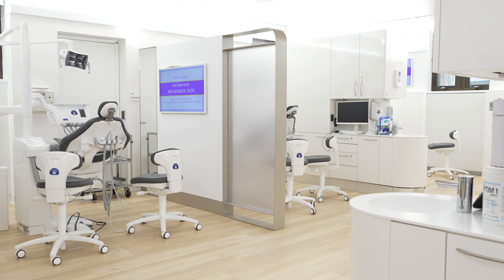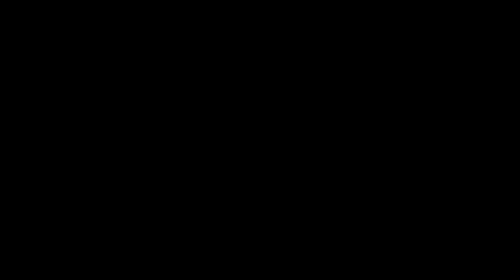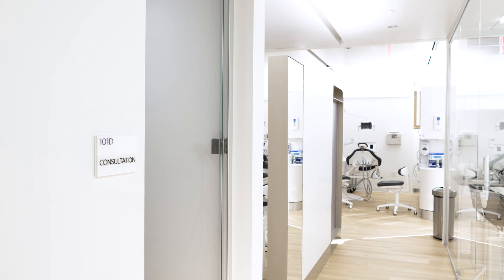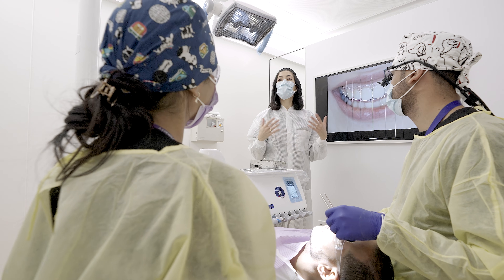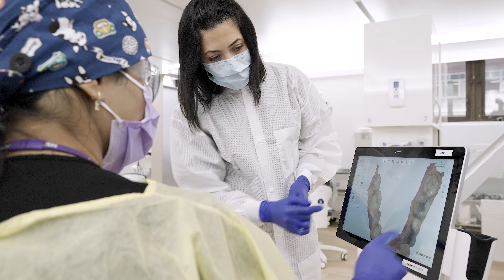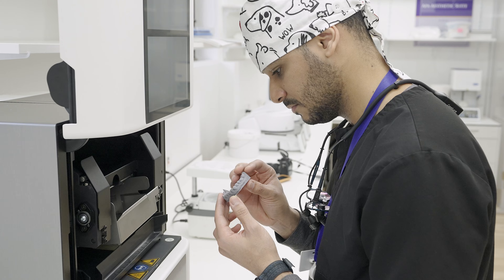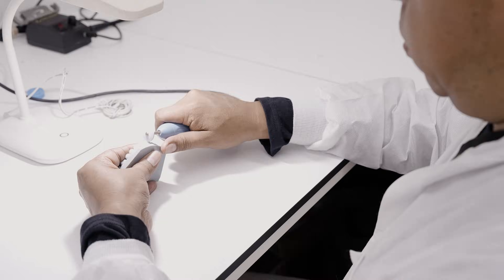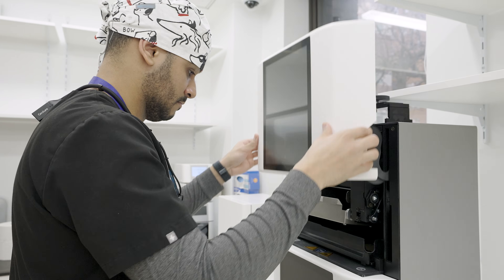Explore the Apa Aesthetic Suite with Dr. Annabella Oquendo | NYU Dentistry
Step inside the state-of-the-art Apa Aesthetic Suite, home to NYU Dentistry’s Apa Advanced Clinical Fellowship in Aesthetic Dentistry. Join our Assistant Dean, Dr. Annabella Oquendo, for an exclusive tour of this world-class facility, where innovation meets artistry in dentistry.

From cutting-edge technology to groundbreaking techniques, the Apa Aesthetic Suite provides the perfect environment for advancing the field of aesthetic dentistry. Fellows here gain hands-on experience working with the most advanced tools and materials, guided by expert faculty and leaders in the industry.

This isn’t just a clinic – it’s where the future of dentistry is being shaped. Watch now to see how we’re redefining smiles with precision, creativity, and excellence.